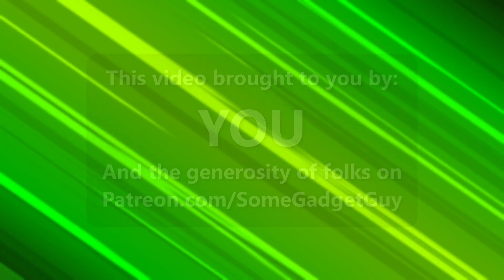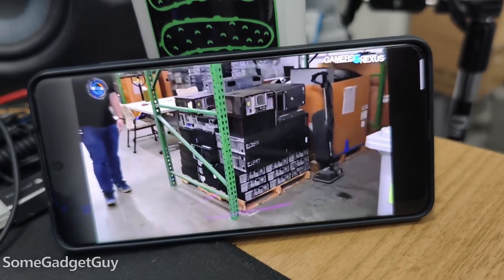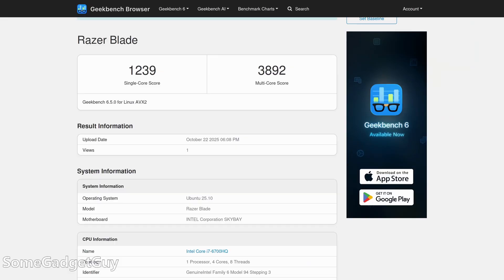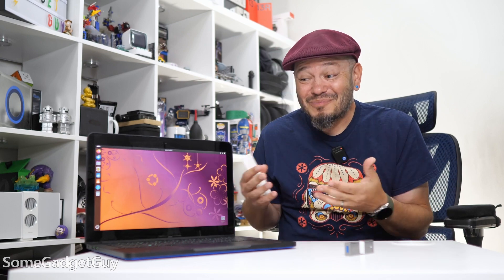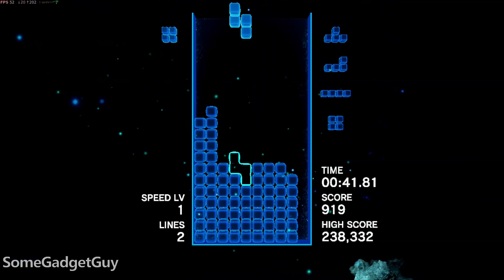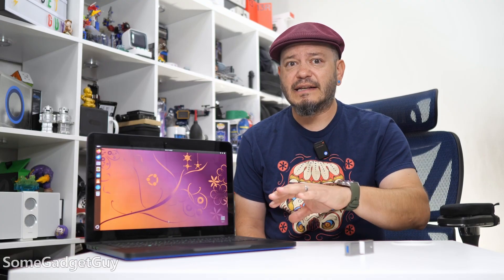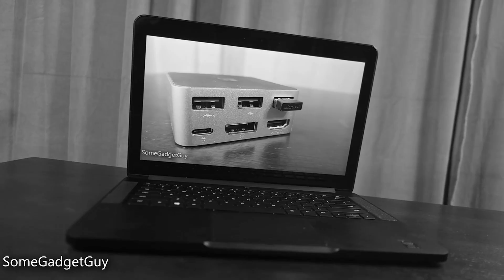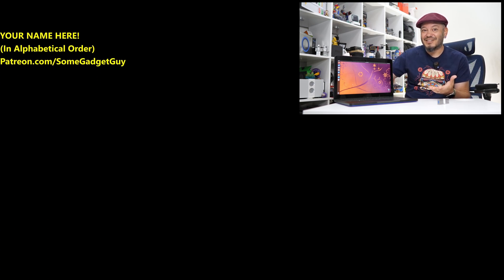Reviving My Ten-Year-Old Razer Blade Laptop! So Long Windows 10...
It IS still a decent piece of hardware though, and it's more powerful than my daughter's school laptop. Funnily enough, she's more familiar with Ubuntu than she is Windows.
I think it's time to swap the operating system, and hand this machine down to Lexi!